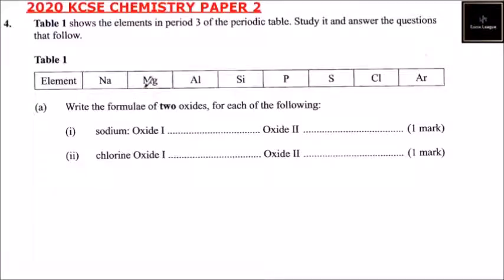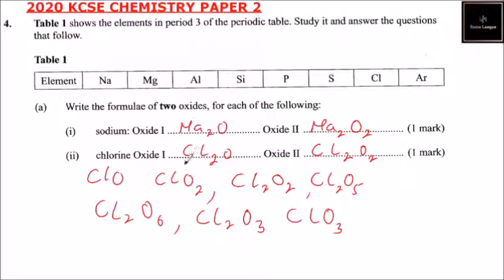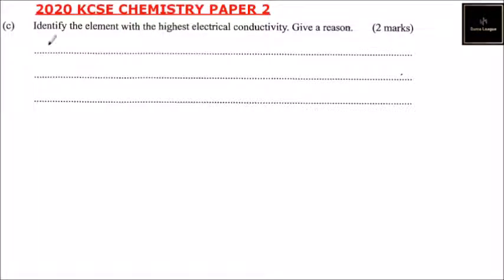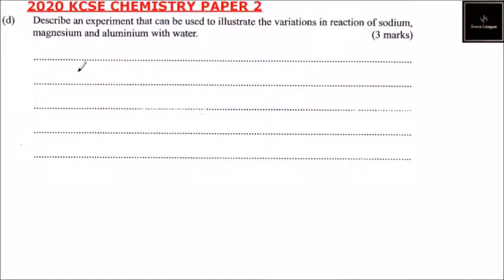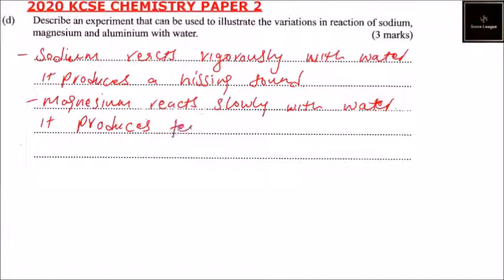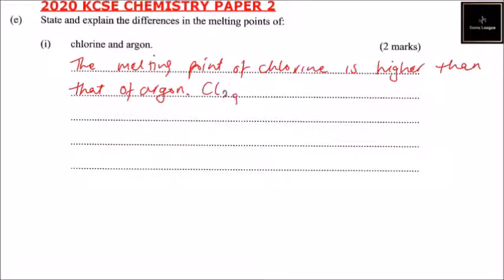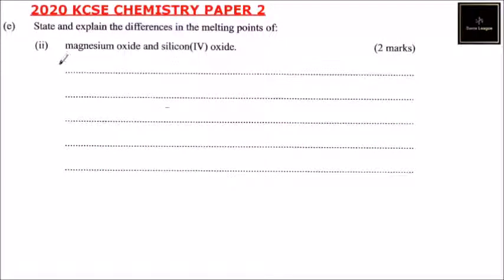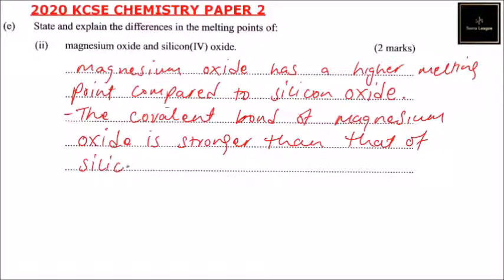2020 KCSE Chemistry Paper 2 Question 4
This video explains how to arrive at the correct answer in question 4 of KNEC's 2020 KCSE Chemistry paper 2.